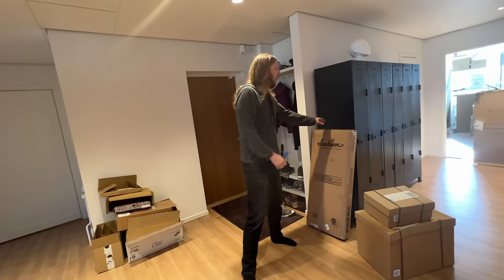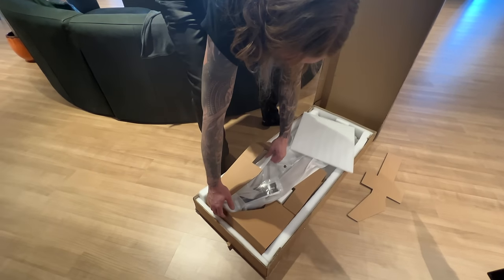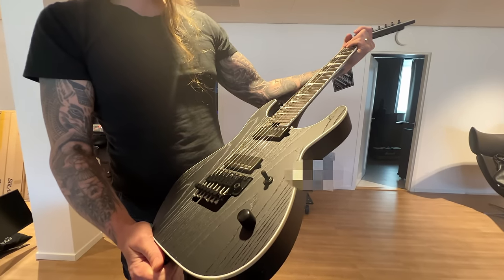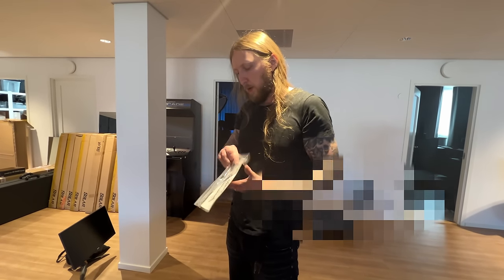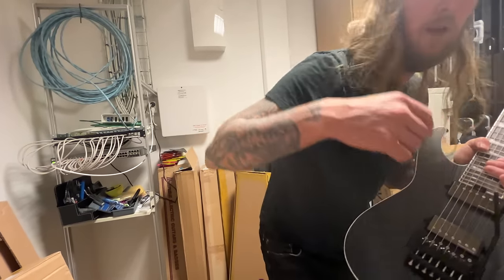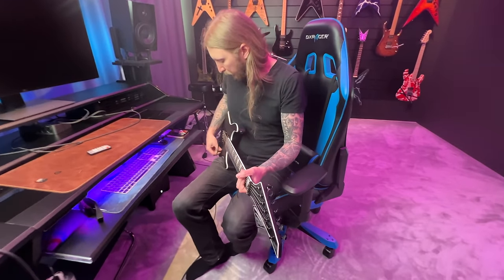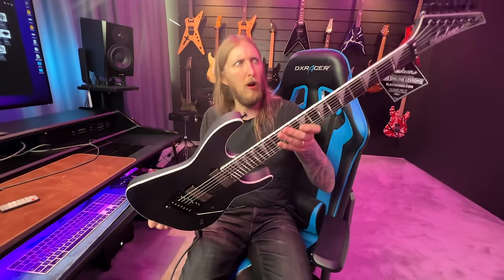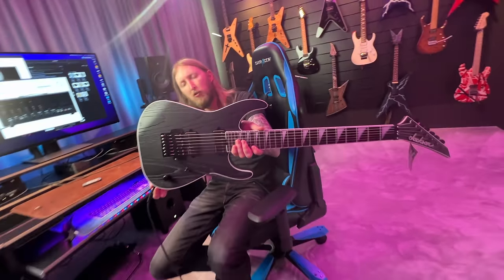JACKSON PRO SL7 Jeff Loomis - Unboxing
Look at this bad boy!

For a list of all the stuff I use to record my videos: